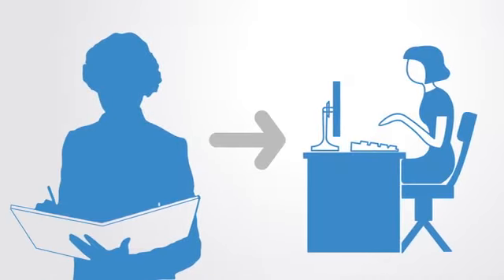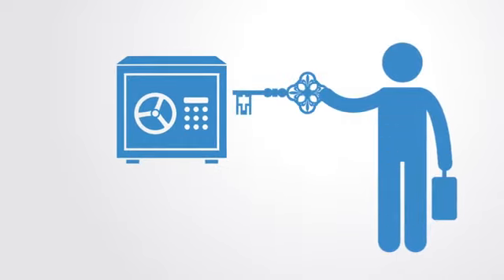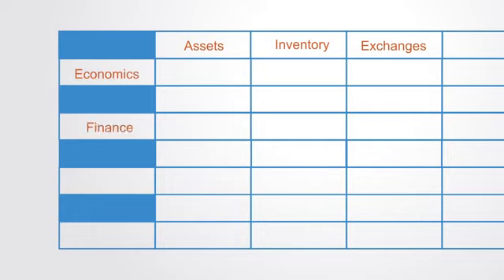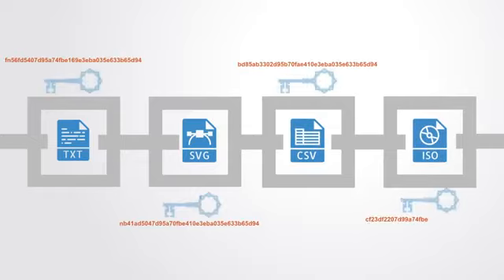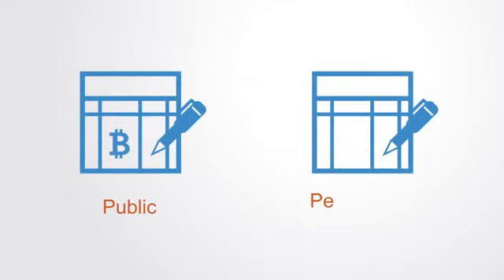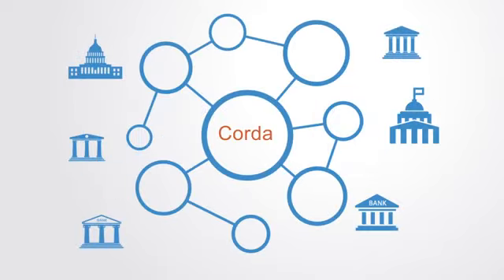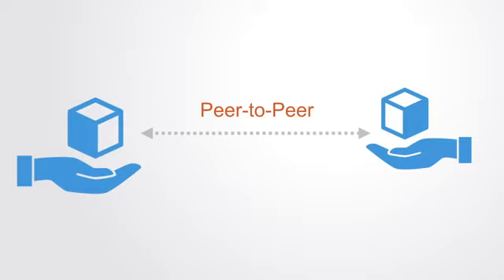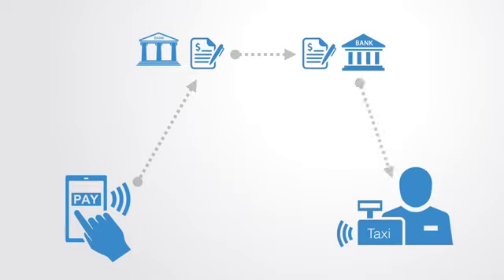Blockchain l Distributed Ledger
ONFO revolution!
and sign up.

Earn Free XLM worth 50 usd use link below⤵️⤵️⤵️

Earn Captcha typing Free!!

Earn Permission token (ASK) in easy way,signup and earn 2000 signup bunos,watch video share link share video to earn more ASK!!⤵️⤵️